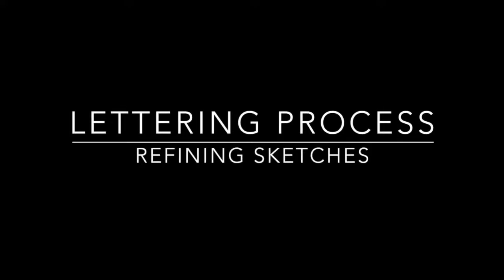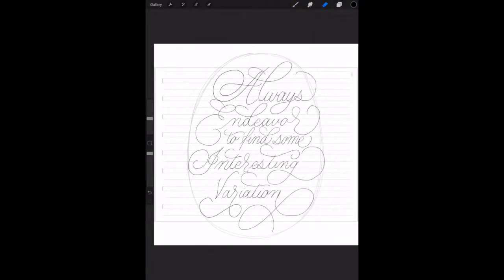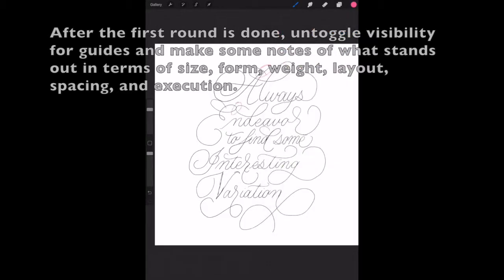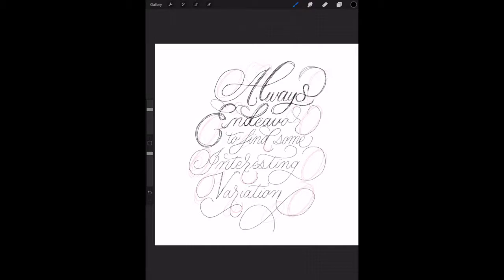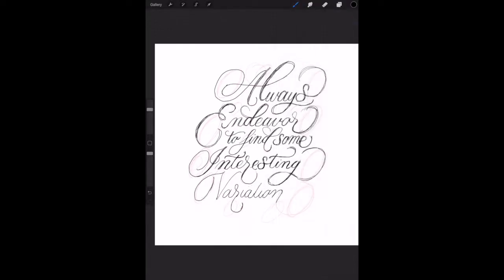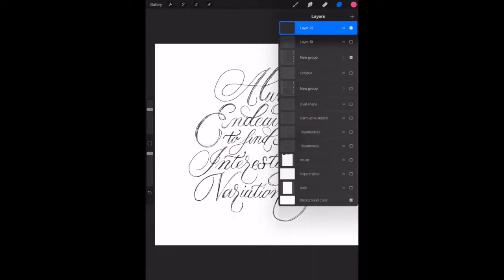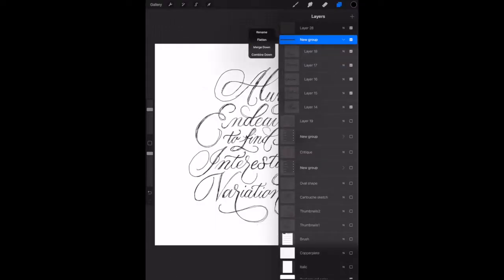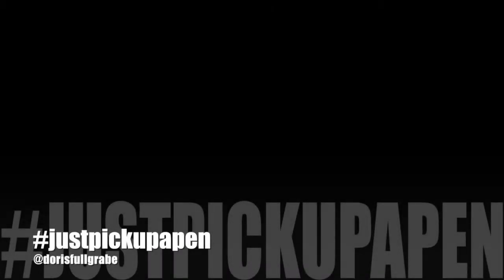Lettering Process Refining Sketches & Inking on iPad Procreate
In this video I'm sharing my process of refining a sketch, what I'm looking for in the final piece, and how to make everything fit inside a cartouche. This video plays at about 20x the original speed.